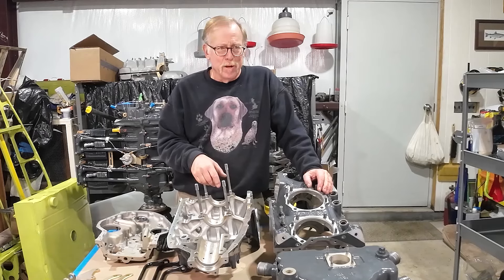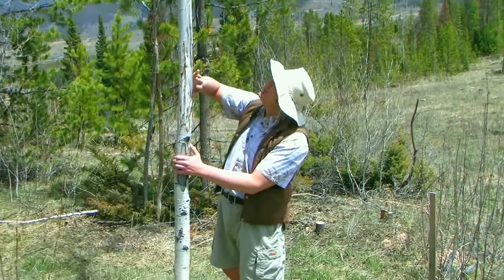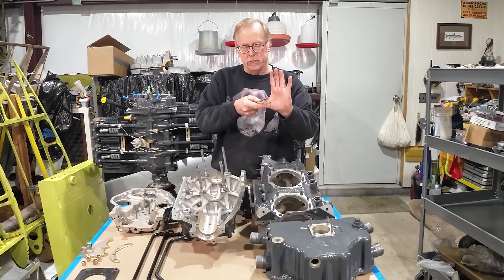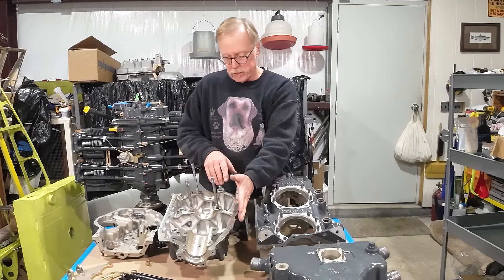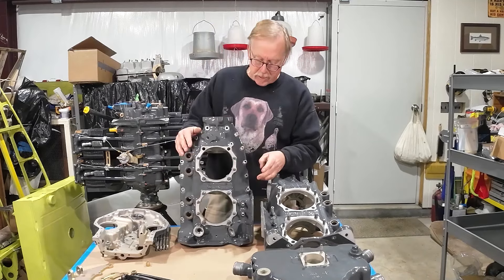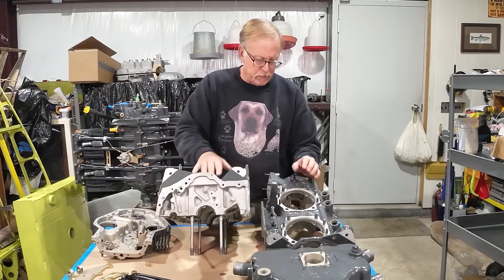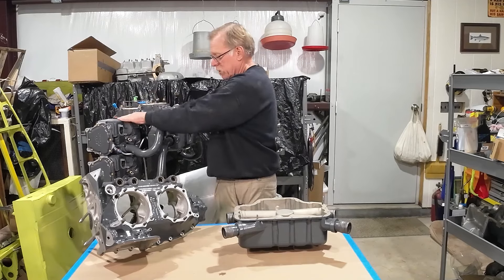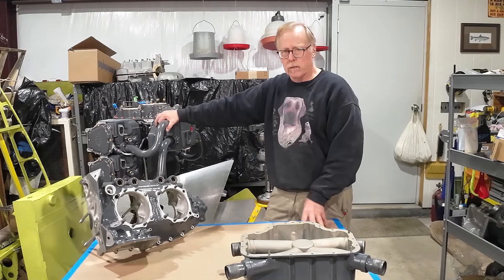Lycoming Narrow Deck 360 E02 Wide Deck, Narrow Deck? What do I have?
Bill continues the Lycoming O360-A1A Narrow Deck overhaul.

Help out with the Faux Fighter 172 project here!

Another option if you want to crack open your wallet and help the HangaRatz that would be great!